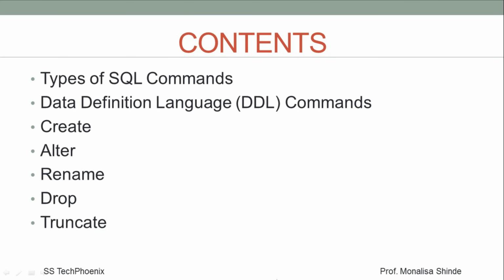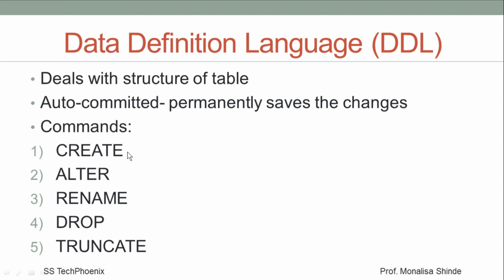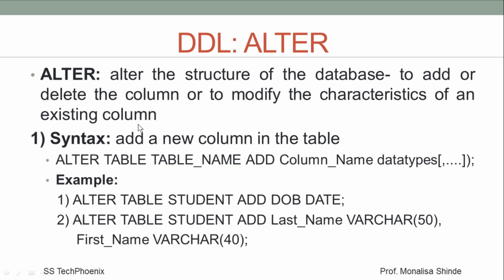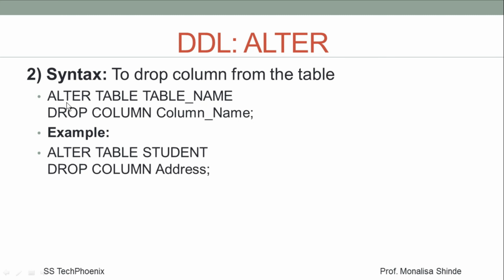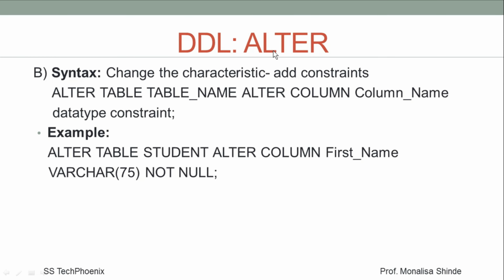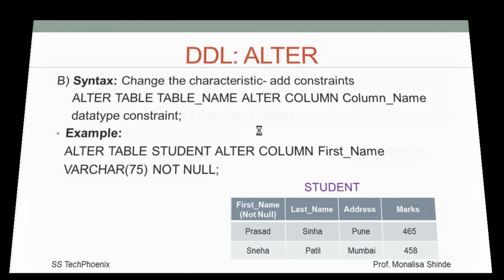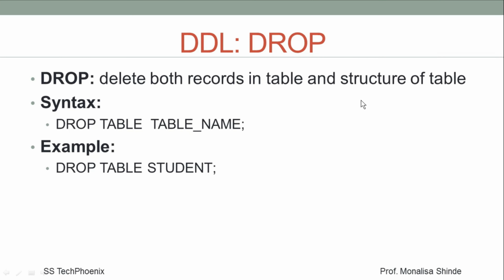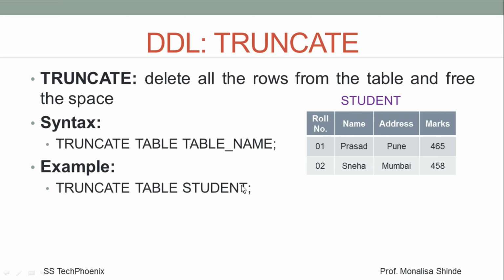SQL Commands- DDL Commands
This video describes first type of SQL commands i.e. Data Definition Language (DDL) Commands. Create, Alter, Drop, Truncate these four commands are described with their syntax and examples.
This describe following:
How to create table structure, how to add one or multiple columns in the table, how to delete one or multiple columns in the table, how to add and drop constraints, how to rename a table, how to delete whole table, how to delete only data from table.

All this is explained with syntax and examples.